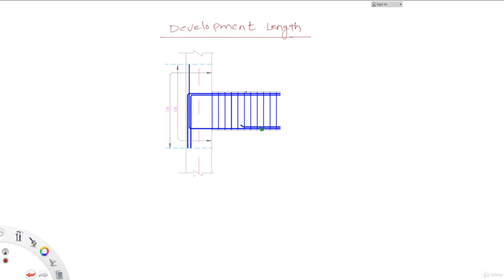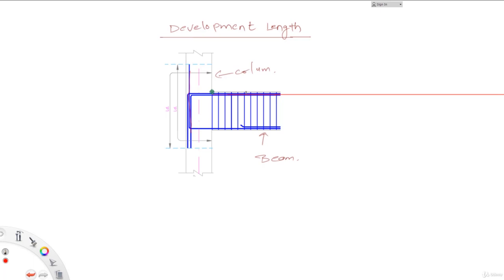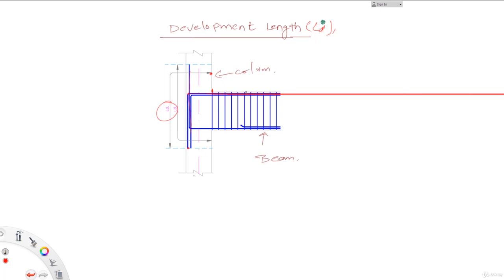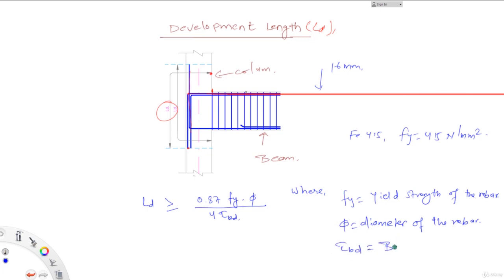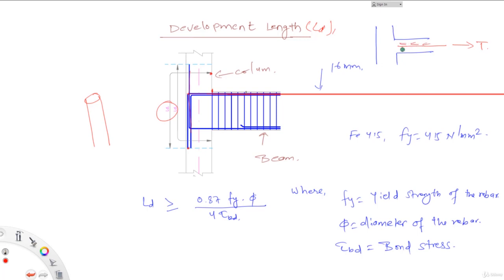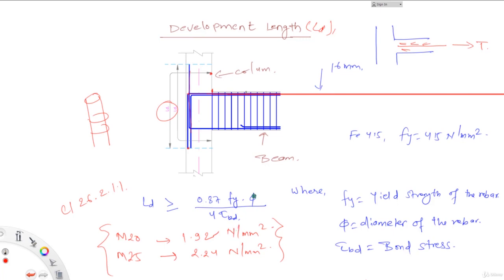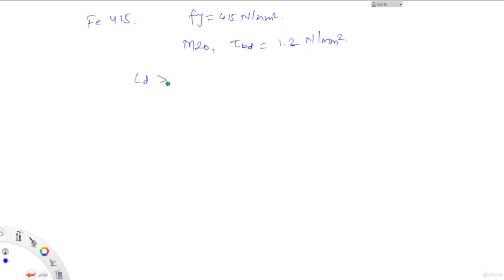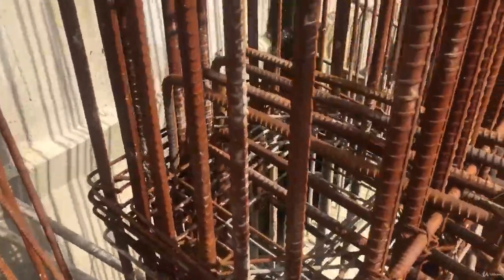Development Length (Part 2) - Basics of Civil Engineering in Construction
Topics Covered :-
Development Length (Part 1)